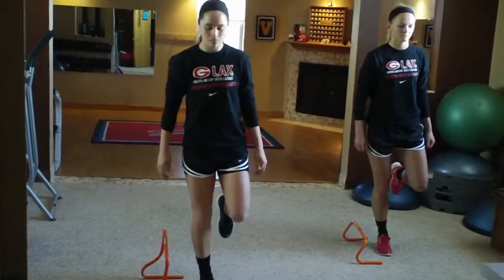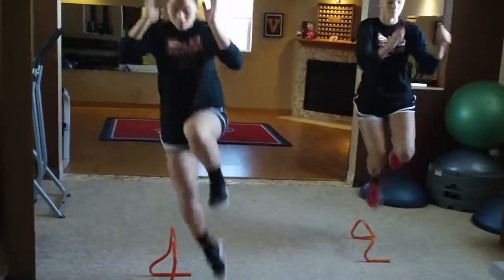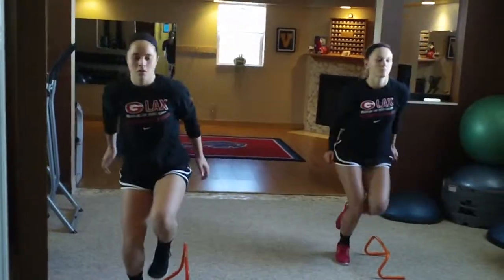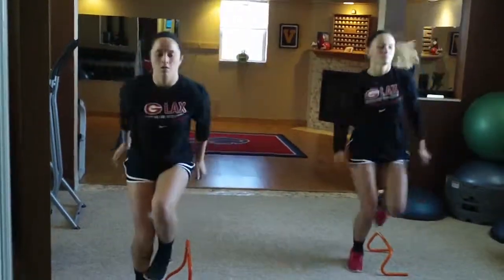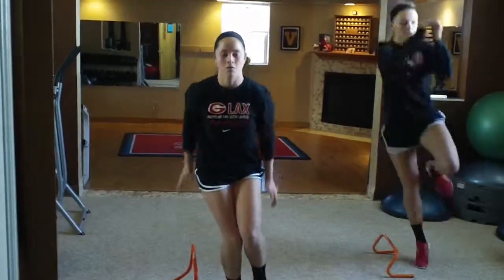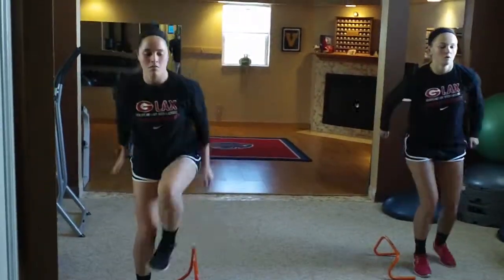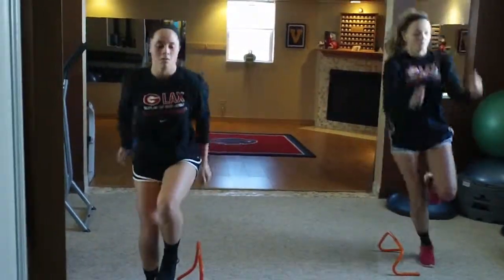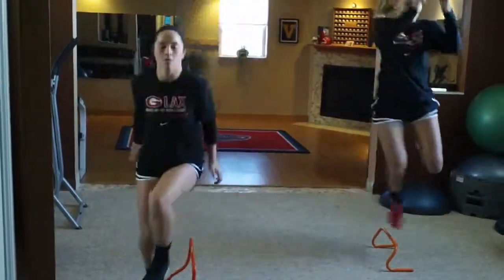Sl Hurdle Hops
Increasing Leg Power To Increase Speed